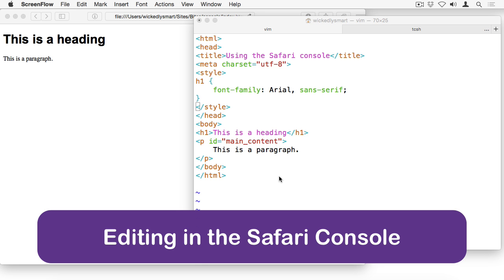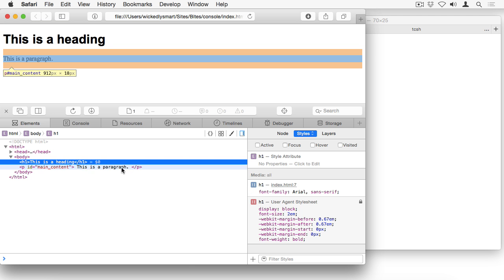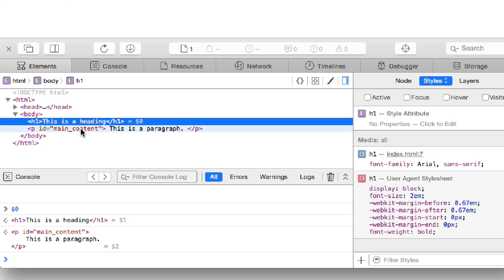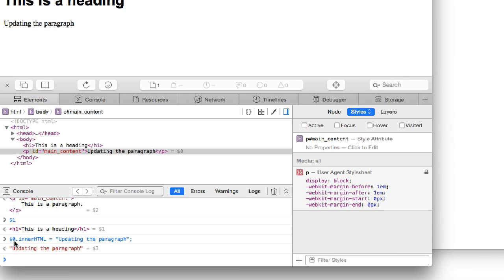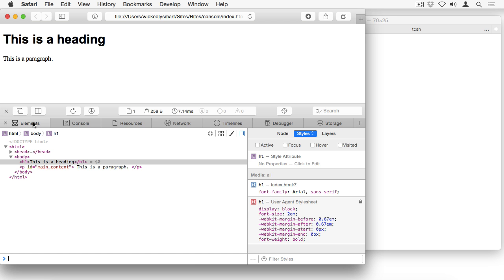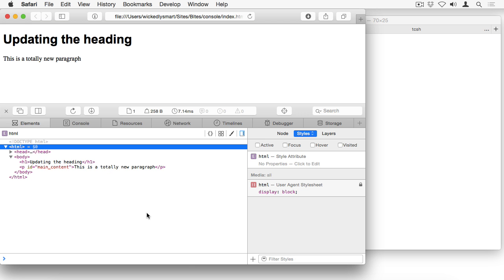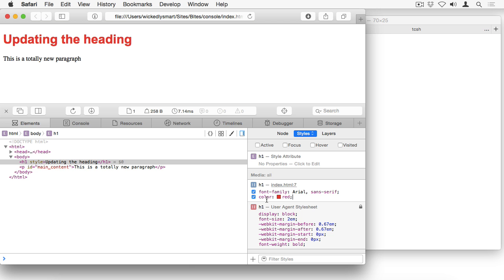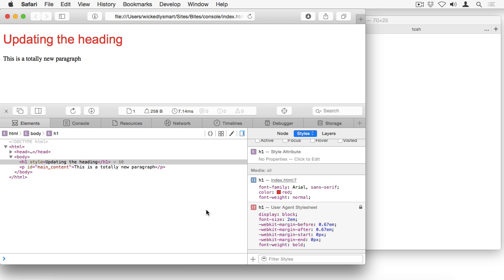Editing in the Safari Console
Use the Safari Console to edit your HTML and CSS .